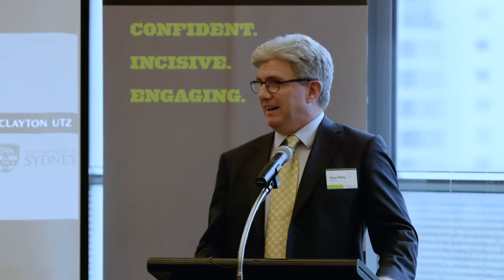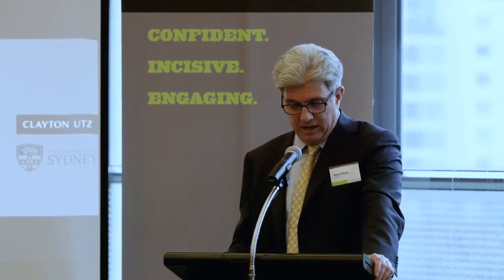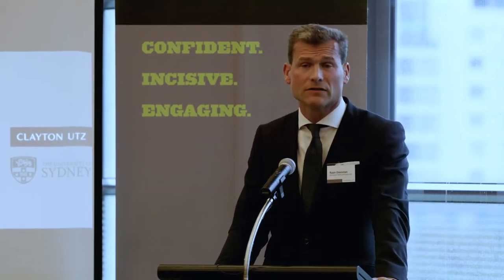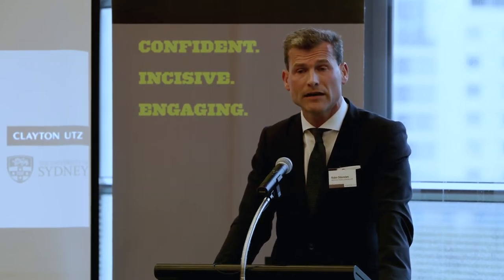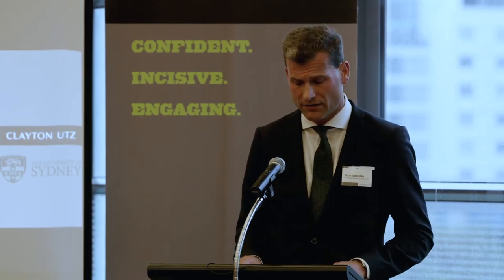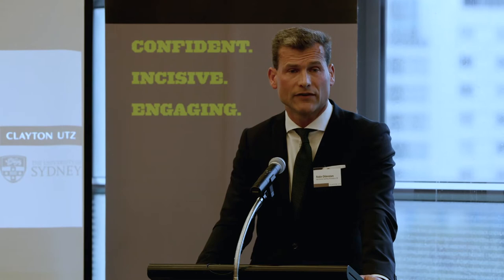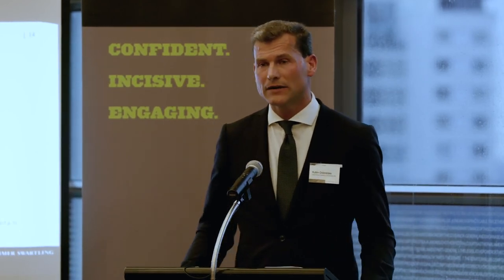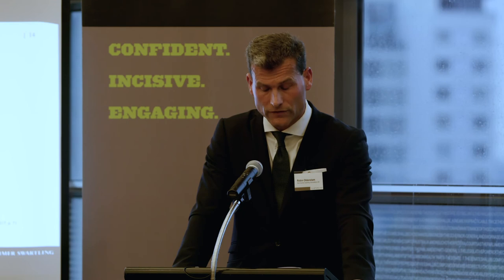Internal Arbitration Lecture 2018 - Full Lecture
2018: International Arbitration: “The Need for Speed – Is International Arbitration Becoming Overly Fixated with Efficiency?”
by Robin Oldenstam

Efficiency is an important factor in arbitration and likely key to its long term survival as a favoured form for resolving international commercial disputes. At the same time efficiency needs to be tempered by basic procedural principles, such as party autonomy and due process, as well as by general considerations of fairness. Recent years have seen tendencies to push the efficiency factor to the extent that it may start to infringe upon such principles and considerations. The lecture will offer examples of such tendencies and suggest that it may be time to push back.